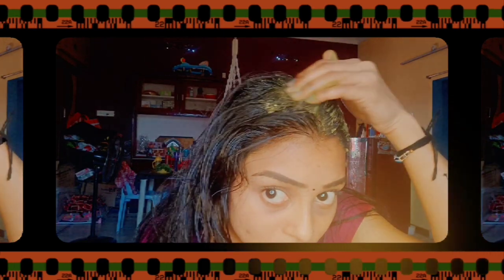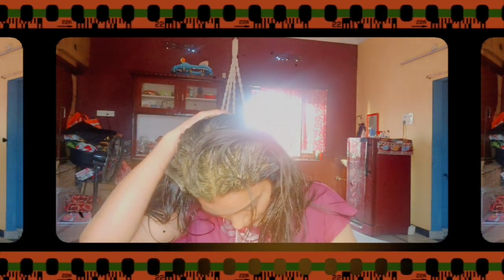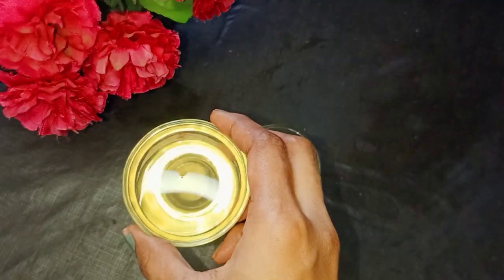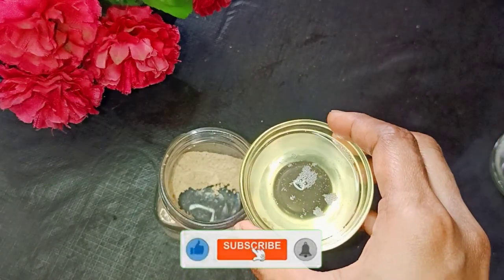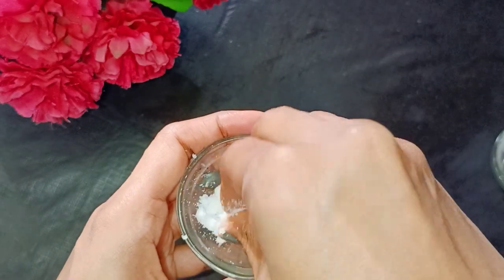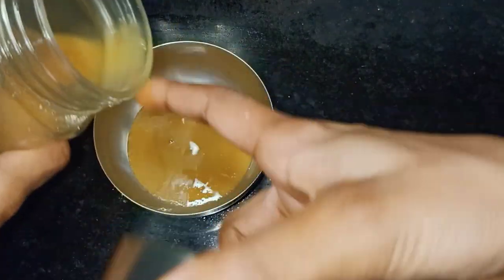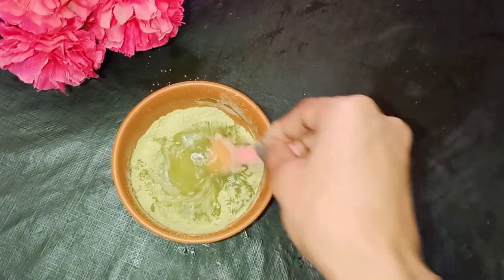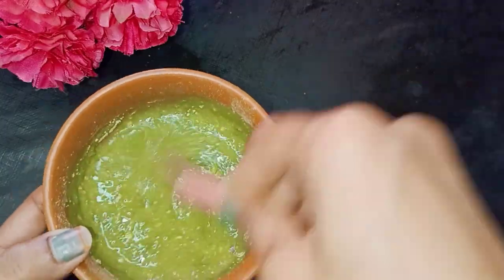Diy||How to Get Rid of DANDRUFF at Home||Best Home remedy||Healthy & Strong Hair||Hair Re-growth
Hello everyone 🤗

                         Hey guys, welcome back to our channel, I came back with an interesting video ie.,I shared the best Home remedy for severe dandruff problem who suffers with.It is an effective method to get rid off dandruff fast,So try this diy Home remedy and share ur experience in the comment section.If u like my content please subscribe to my channel and don't forget to click the bell 🔔 icon.